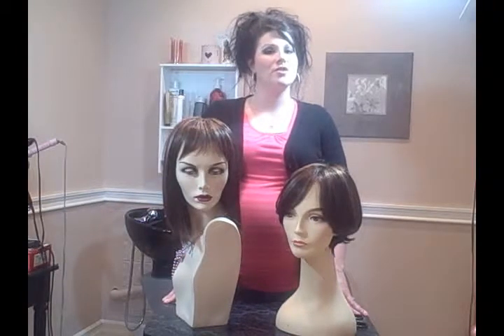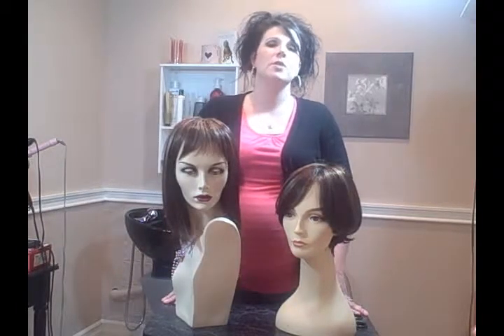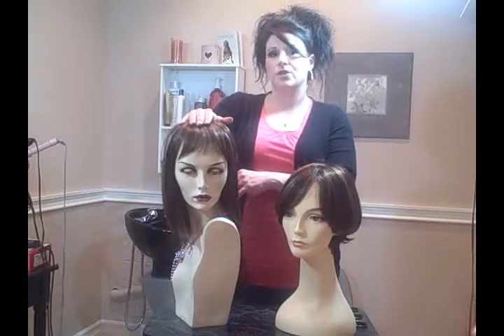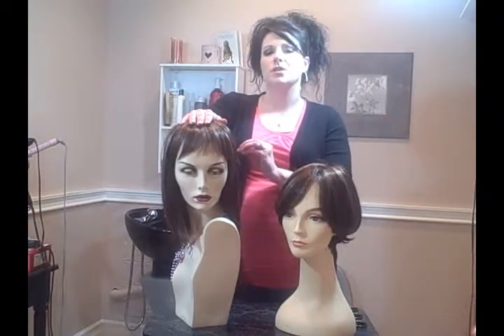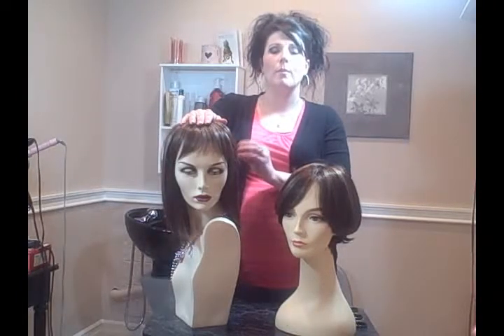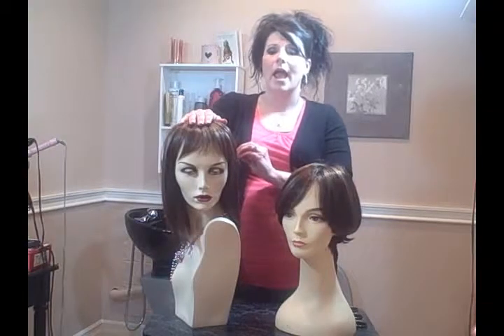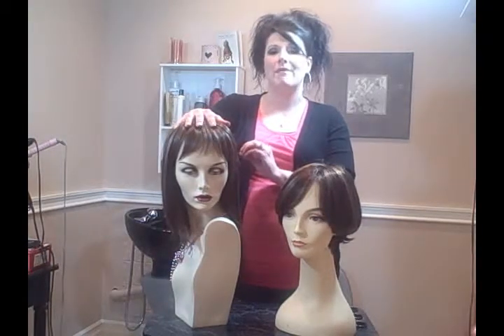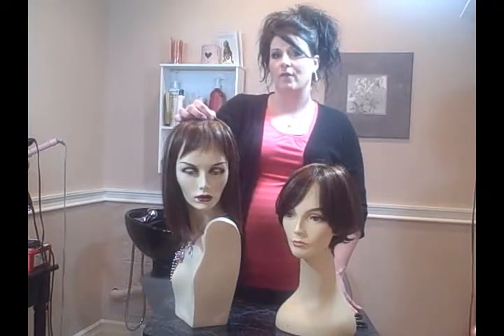What kind of adhesive should be used on wigs